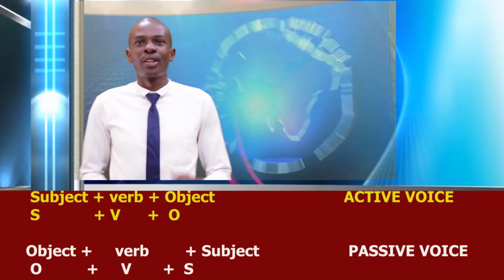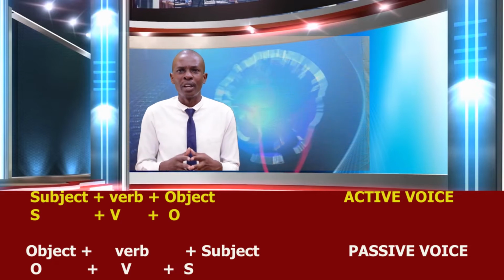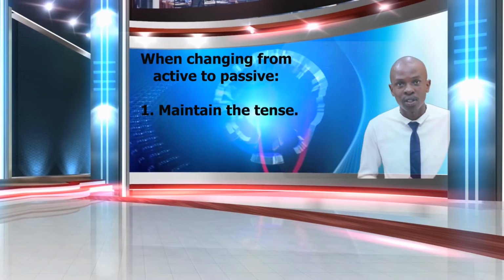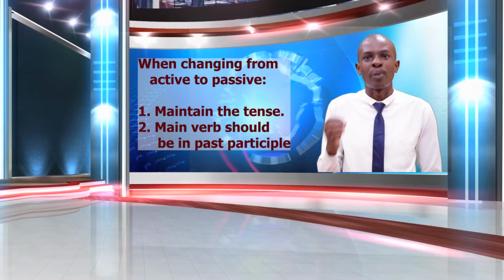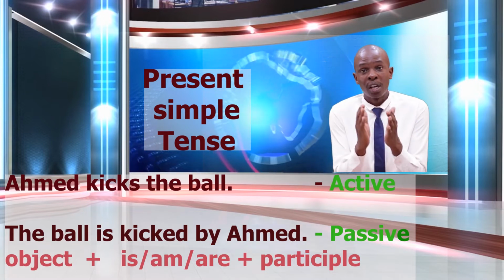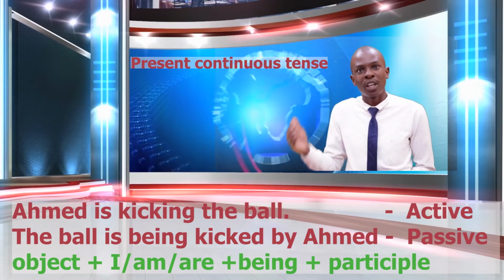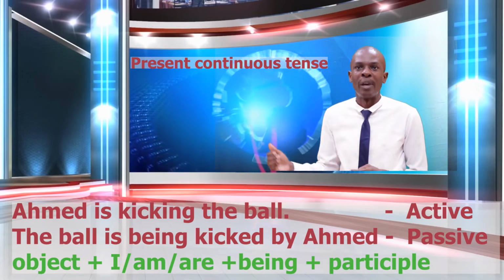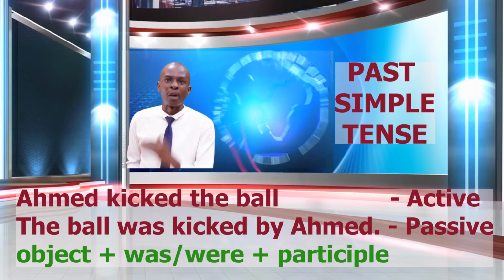GRADE 7 AND 8 / ENGLISH / PASSIVE VOICE